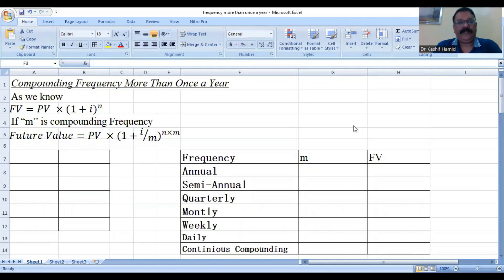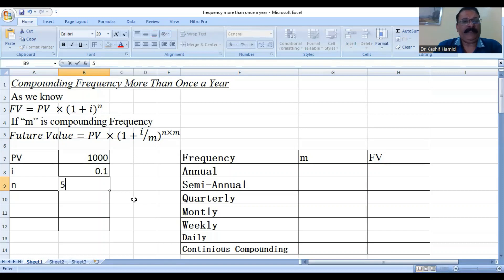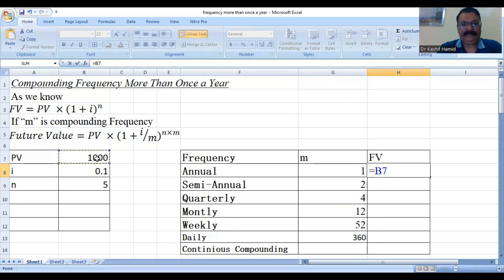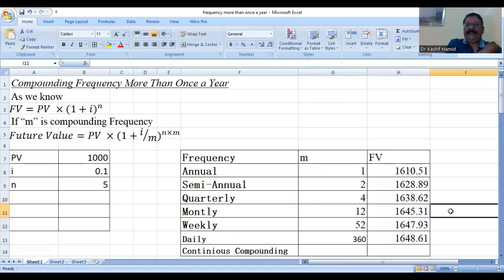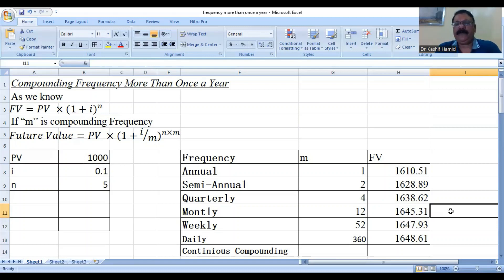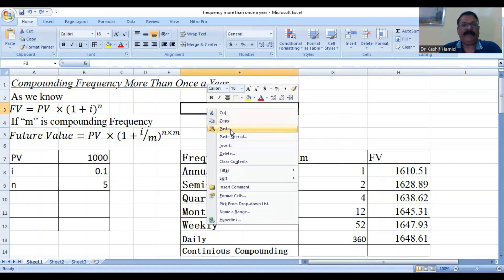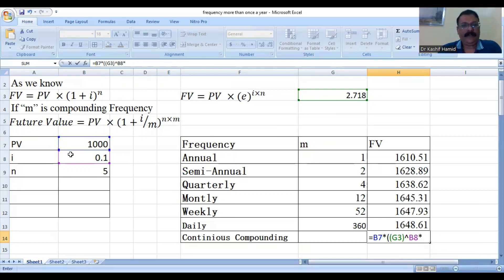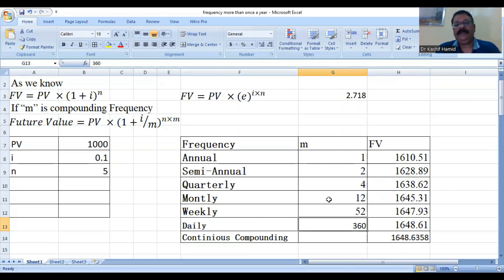Lecture 3/Computation of FV if Compounding Frequency is more than once in a year. Dr. Kashif Hamid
Lecture 3/ Computation of FV if Compounding Frequency is more than once in a year. Dr. Kashif Hamid Boparai